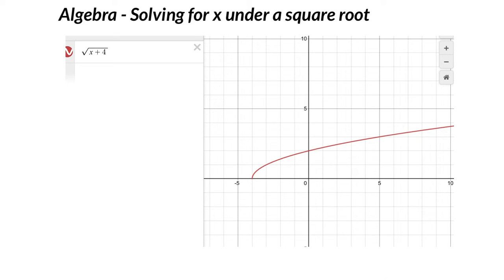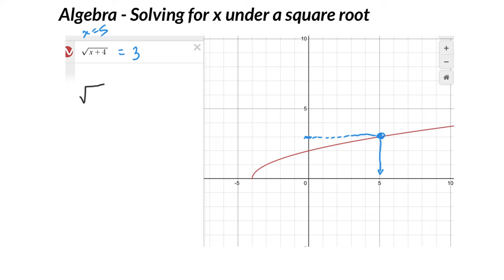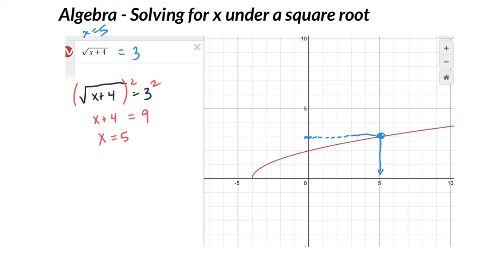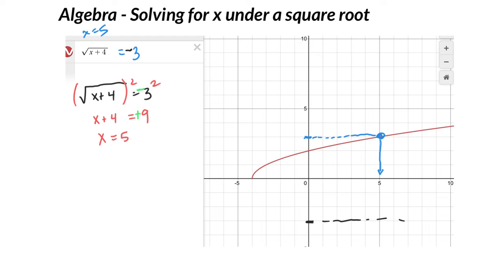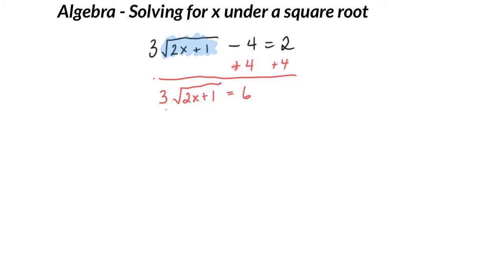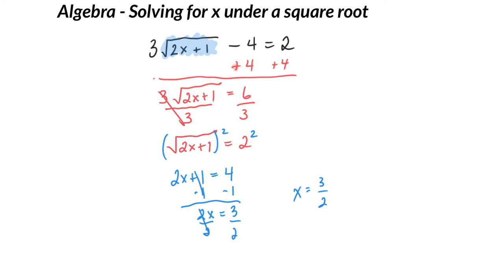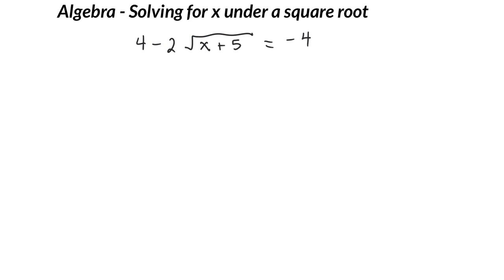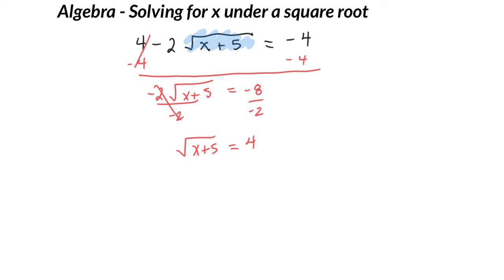Algebra - Solving for x under a square root